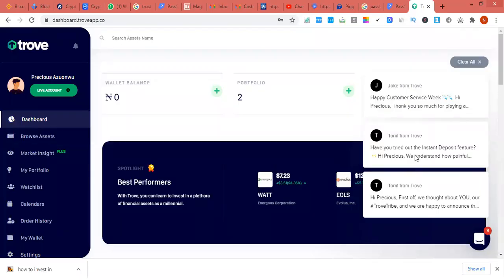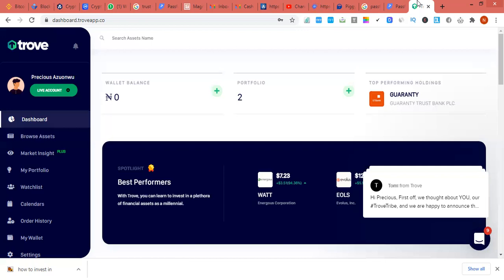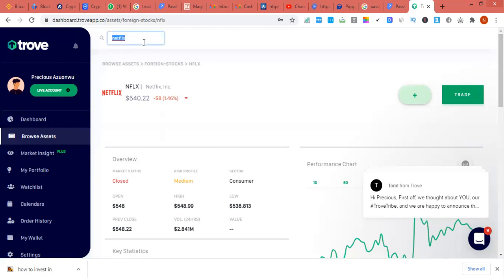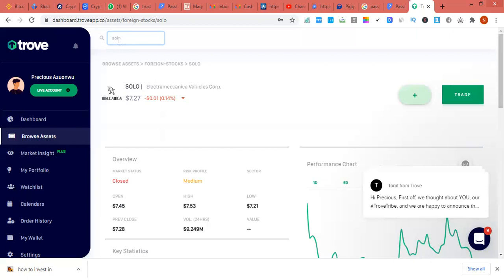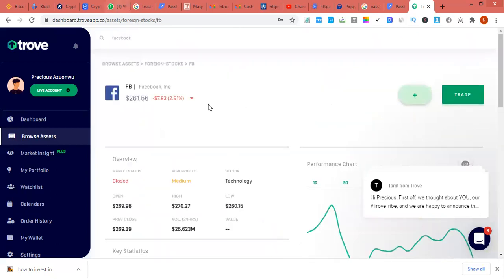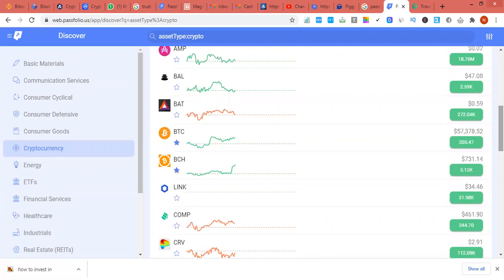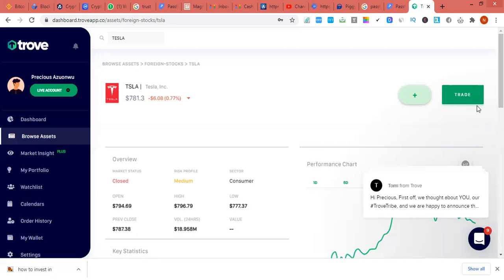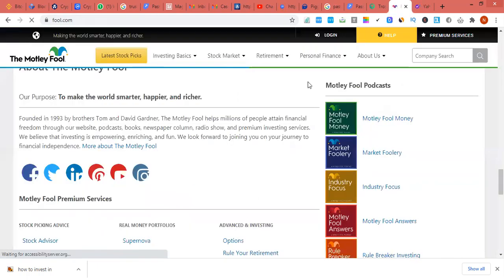How To Invest In The US Stock Market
In this video, I show you how to invest in the US STOCKS MARKET and how you can profit massively!